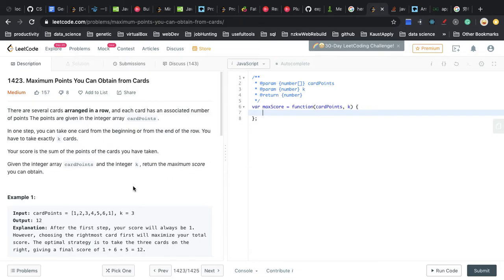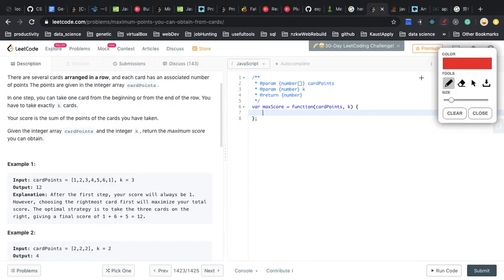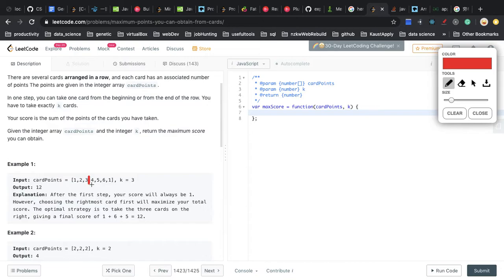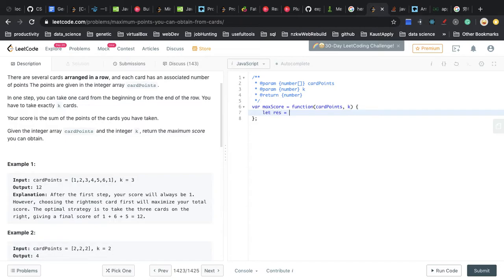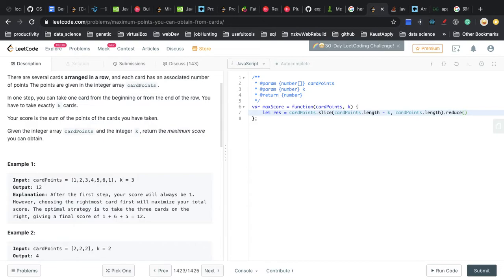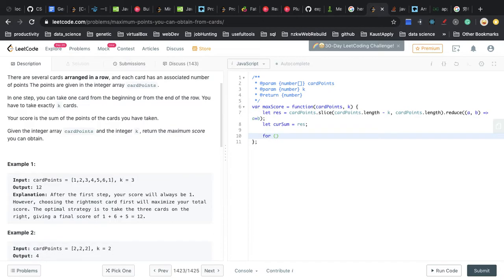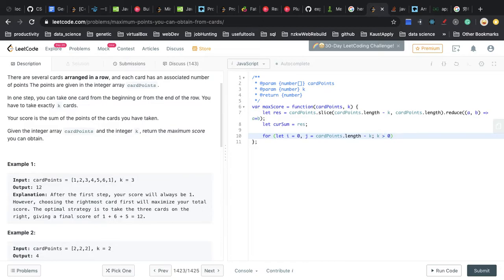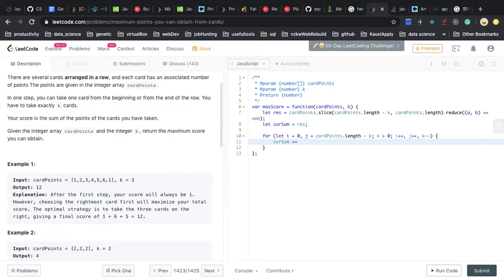Leetcode1423 Maximum Points You Can Obtain from Cards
My JavaScript solution for Leetcode1423  Maximum Points You Can Obtain from Cards